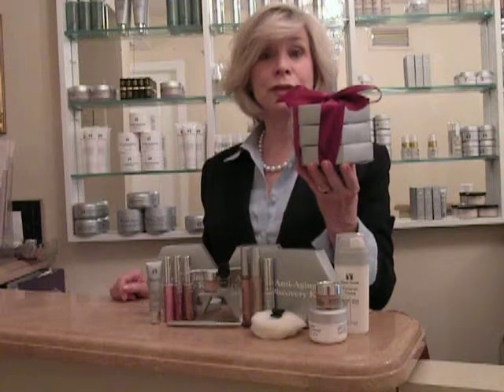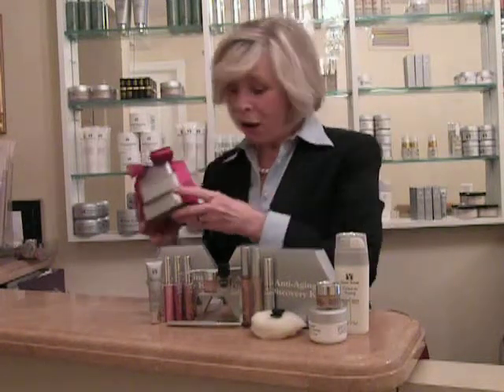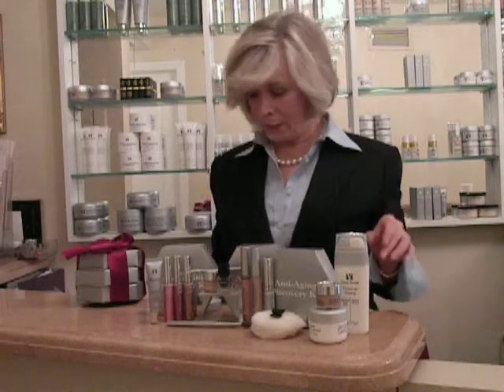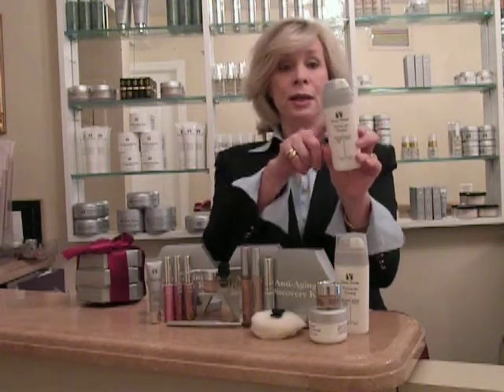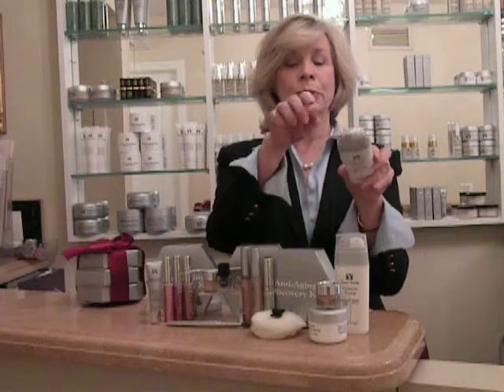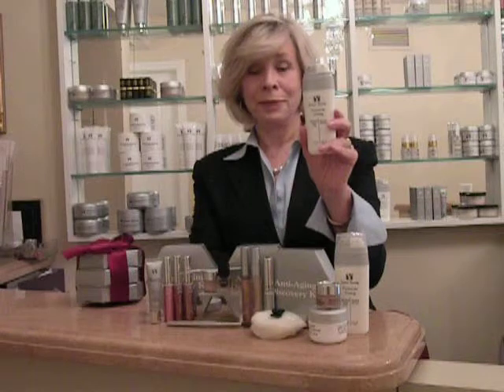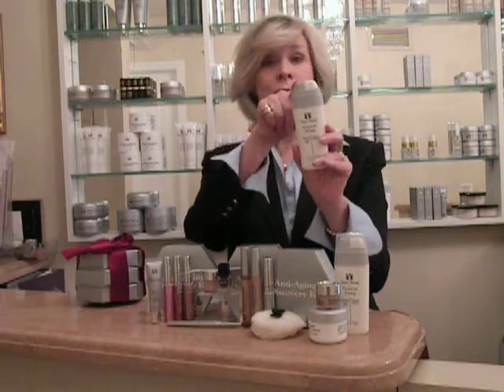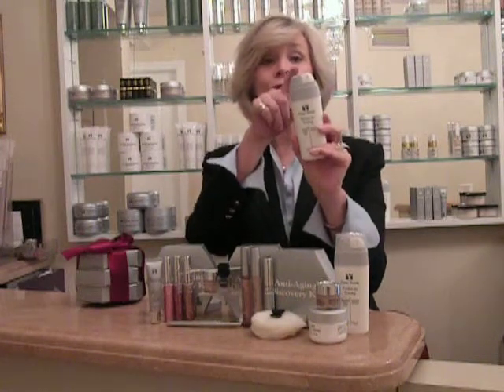Diane Anti-Aging Skincare Advice Video